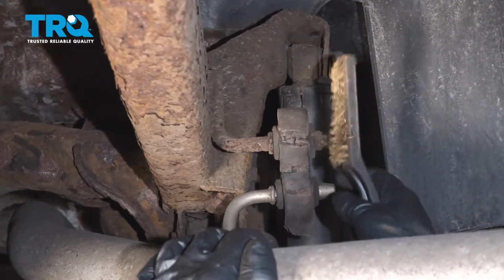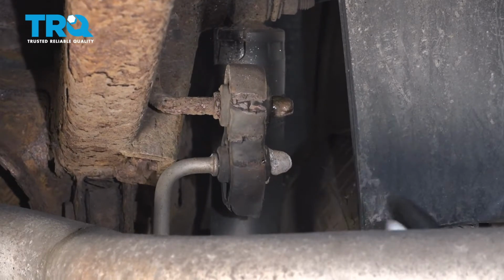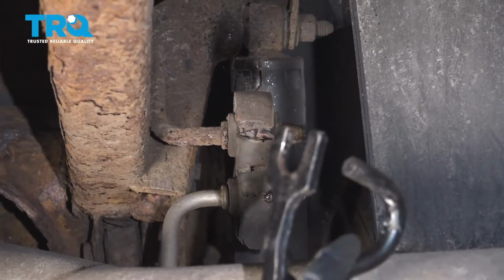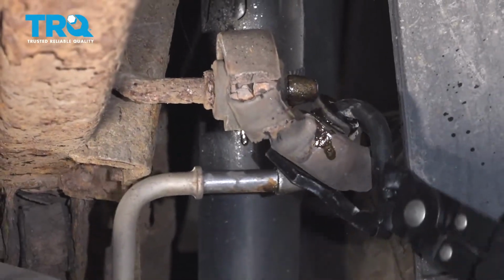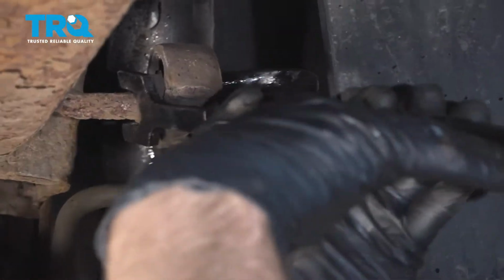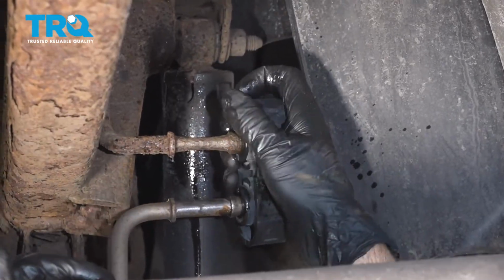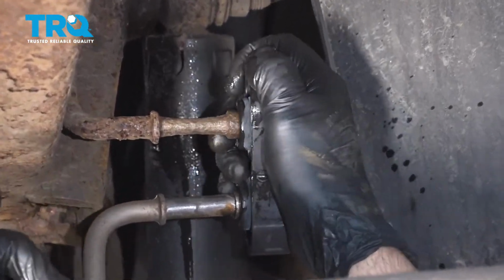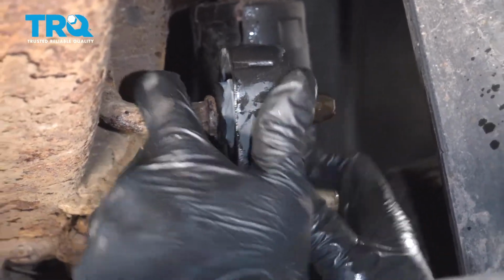How To Replace Exhaust Hanger 2002-2006 Chevy Avalanche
Rubber hangers dry, crack, and crumble over time, which can leave your exhaust pipes or muffler dangling or dragging on the ground. Replacing the hanger is simple. This video shows you how to install a new exhaust hanger on your 2002-06 Chevy Avalanche.

This repair was done on a 2003 Chevrolet Avalanche 1500 Base 5.3L and the process should be similar on the following vehicles:
2002 Chevrolet Avalanche 1500
2003 Chevrolet Avalanche 1500
2004 Chevrolet Avalanche 1500
2005 Chevrolet Avalanche 1500
2006 Chevrolet Avalanche 1500